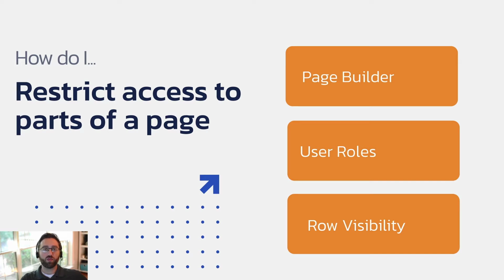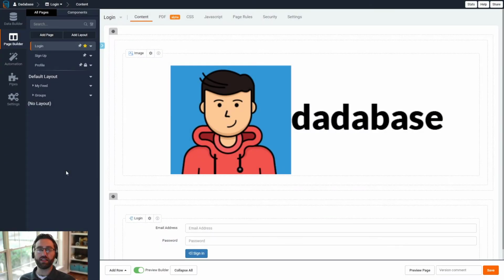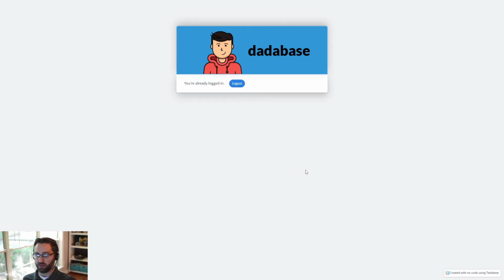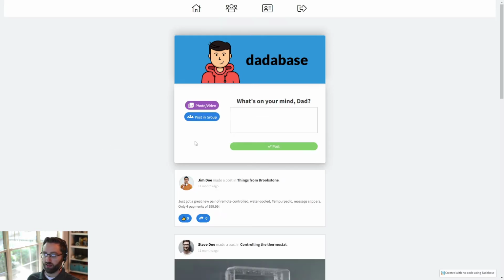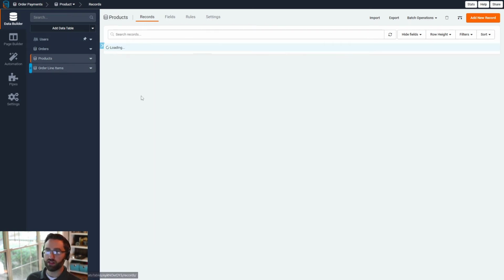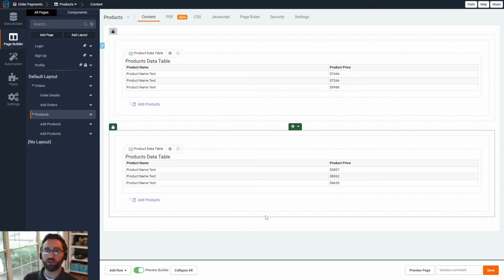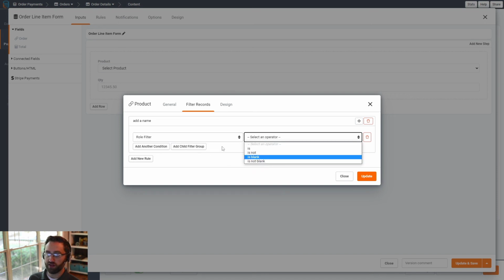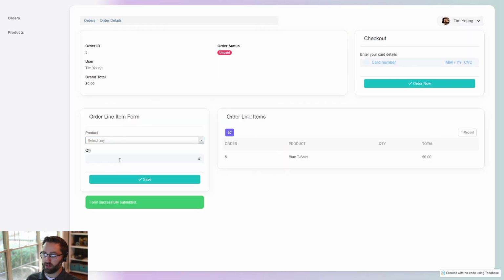Build it with Tim - How do I use Row Visibility?